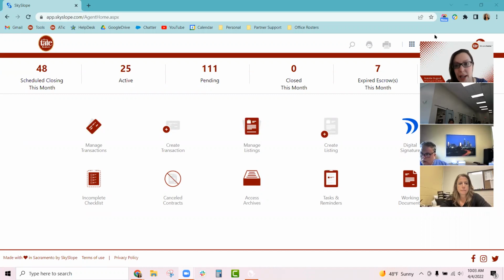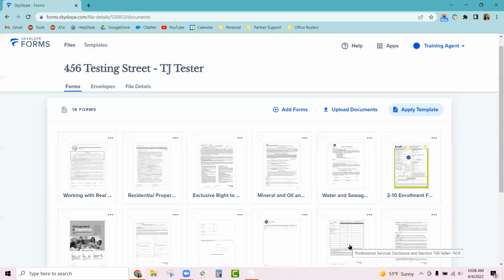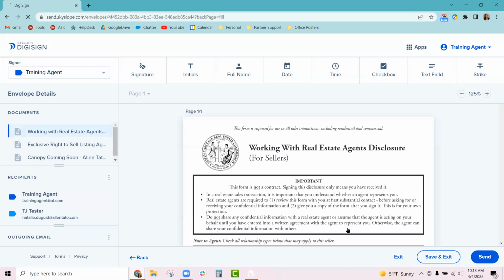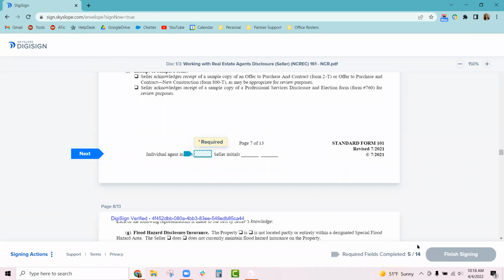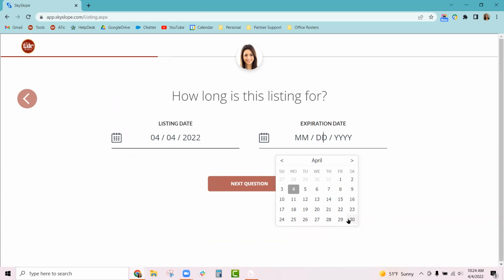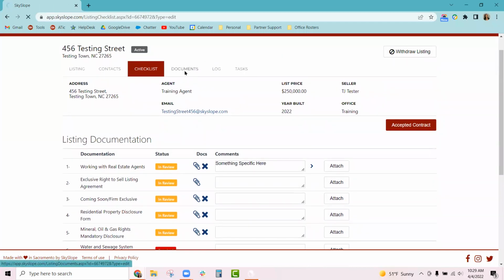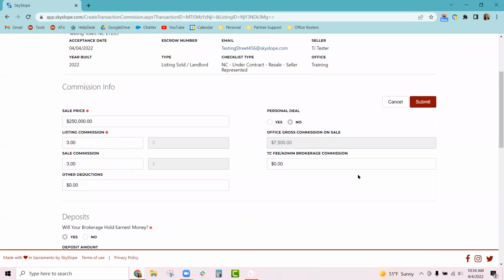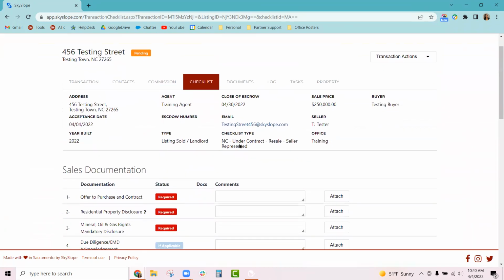Walking Thru a Listing Transaction